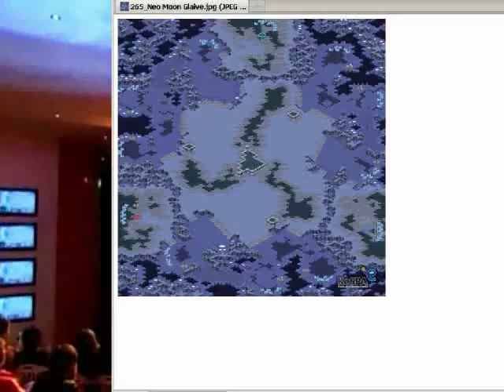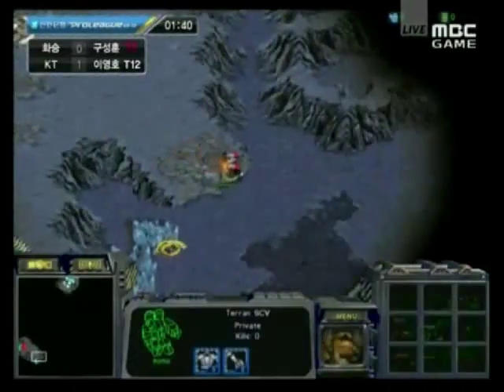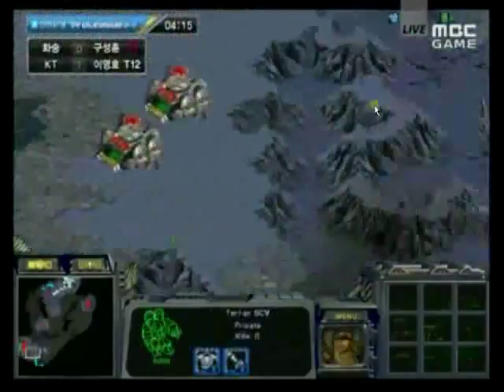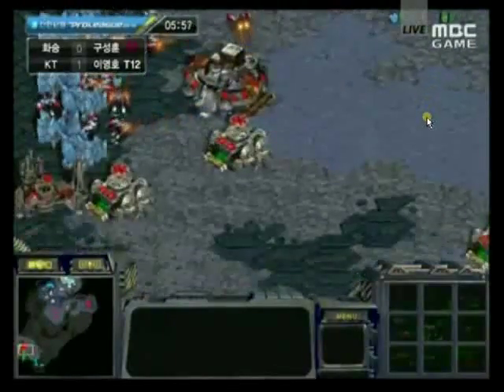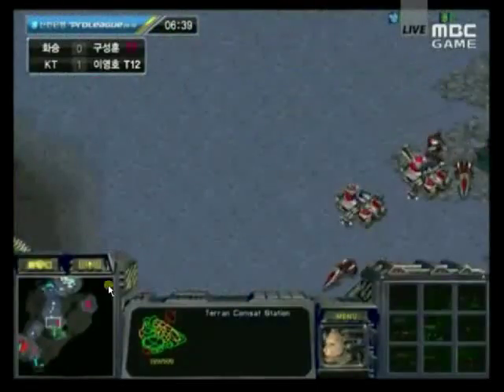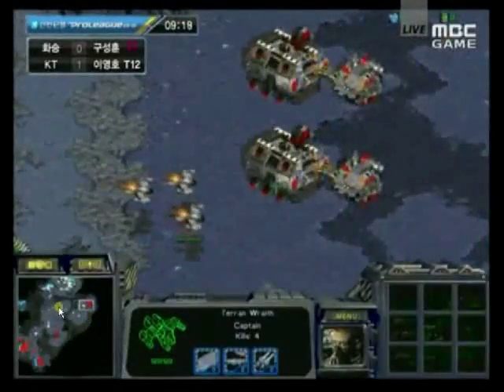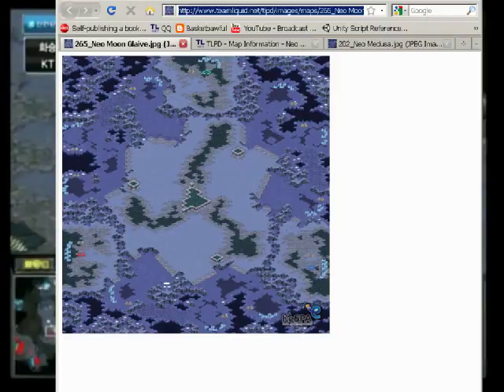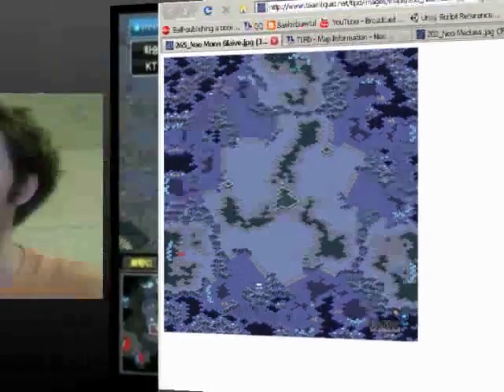Day[9] Daily #34 Hiya Vs Flash Moon Glaive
The first topic in this Daily is scouting, both of the SCV variety as well as determining factory position by where you spot the vulture.  The rest of the Daily looks at how Flash reacts to the proxy, not rushing to kill the building but rather waiting for his tank count to become superior and overwhelm the split army.